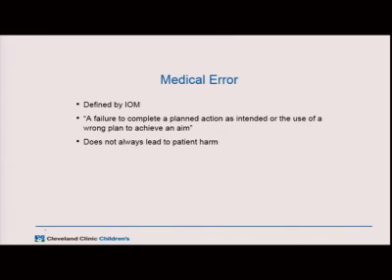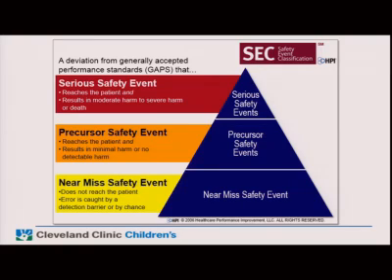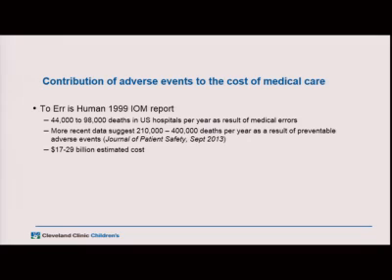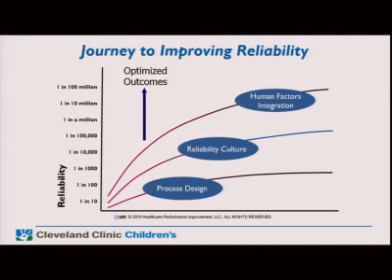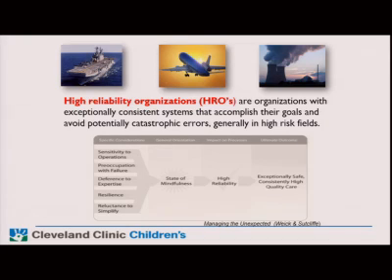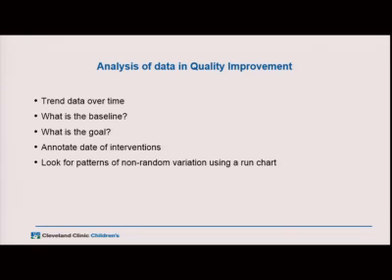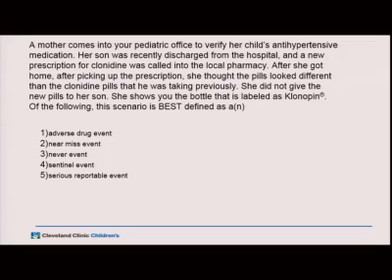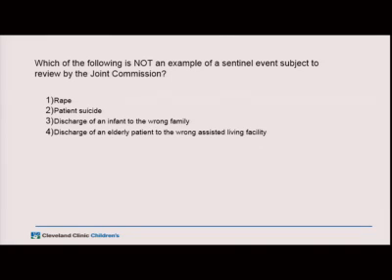Medical errors in pediatrics